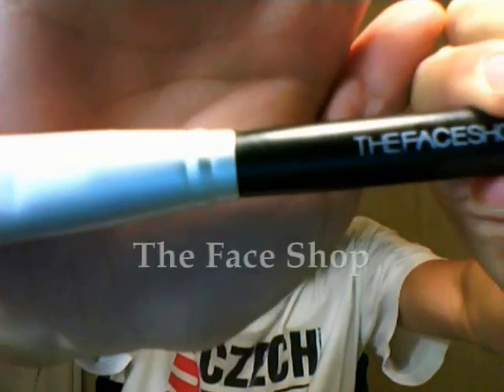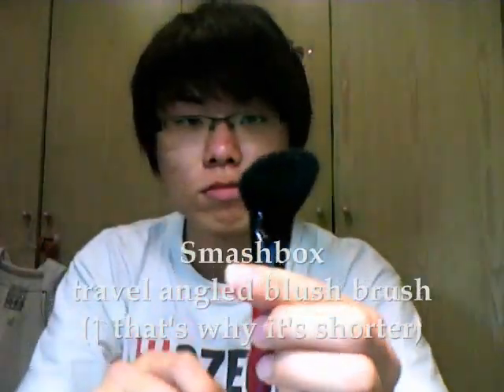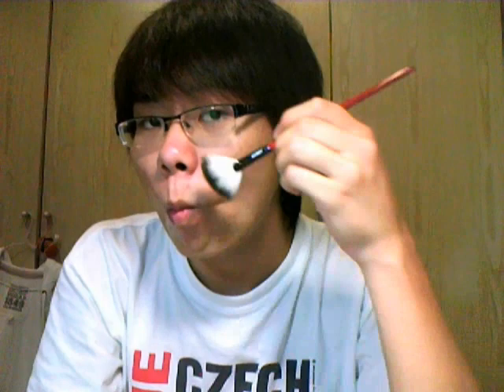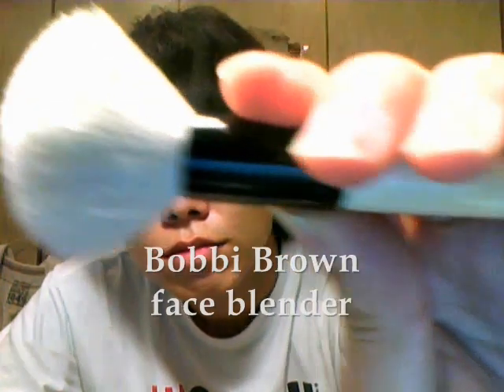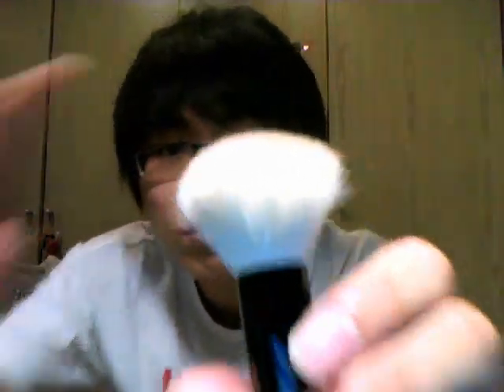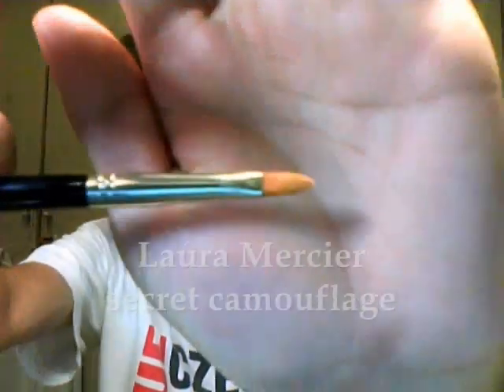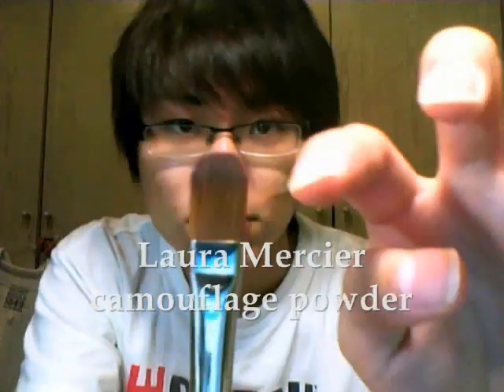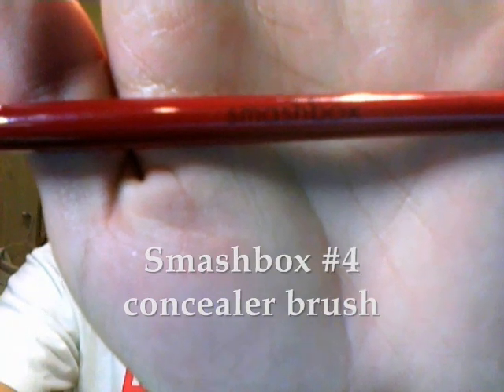My Brushes Collection 化妝刷具- Part II (Concealer+Blush Brush Review 遮瑕刷 腮紅刷)